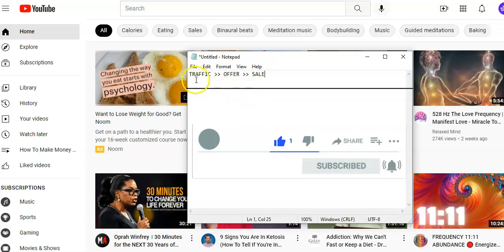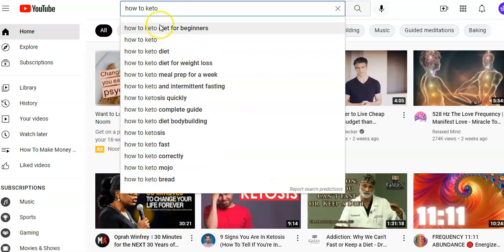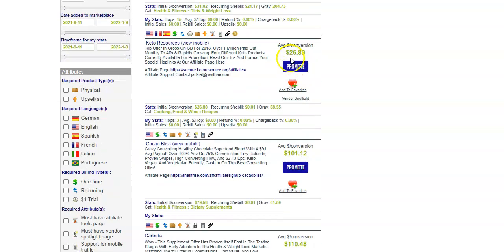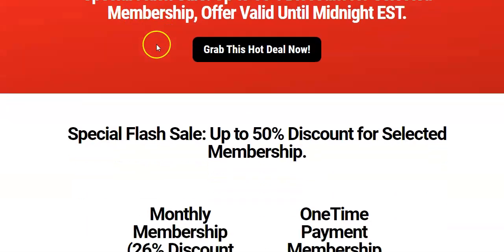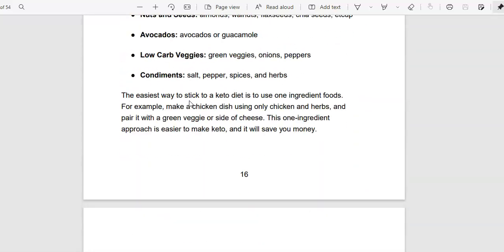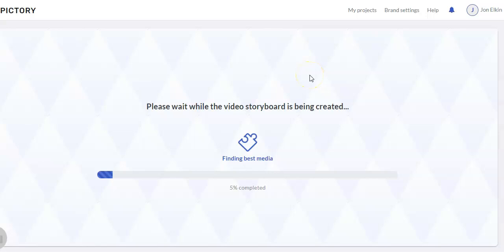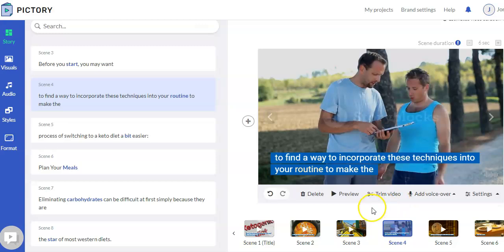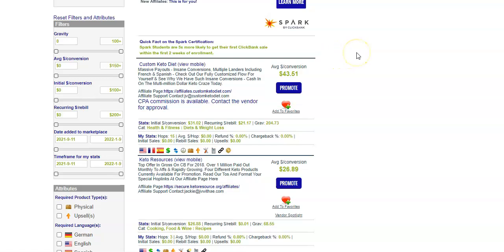How To Make Money With PLR Products - Tutorial Turns PLR Ebook To Faceless Video For YouTube Traffic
Plr Products are a great way to make money. Even more so if you buy them as a reseller or distributor and then sell them for profit. How do you go about doing that? Find some good plr products on the market, find out what they cost to purchase, find out how much it costs to manufacture your own product by the same name, set your desired profit margin and wholesale prices and start selling them!

The article will be talking about how to make money with plr products. Plr stands for private label rights which are the right to sell or give away a product that you don't own. The process of using plr is fairly simple. Just purchase the rights to use another person's product, modify it if necessary, and sell it yourself.